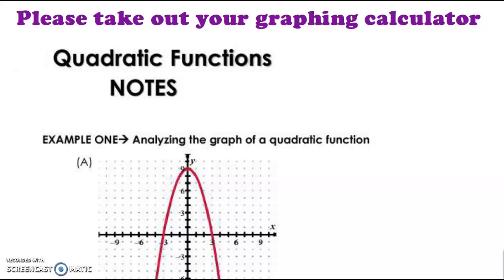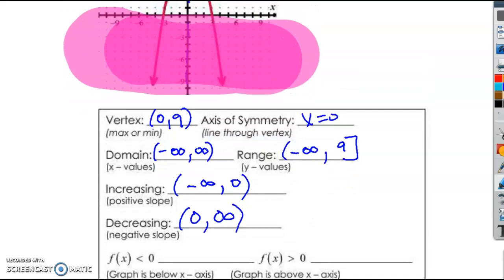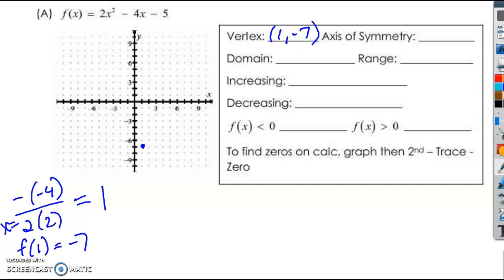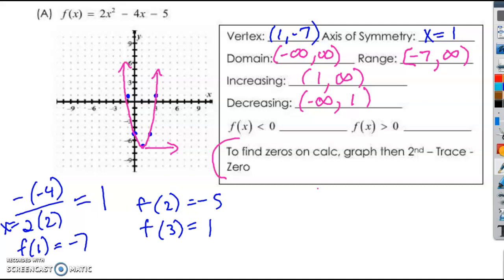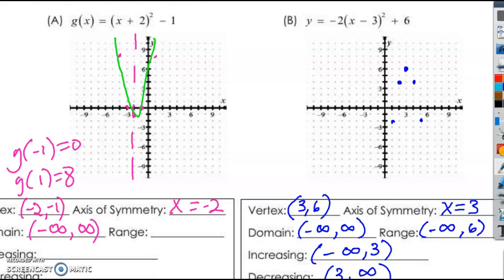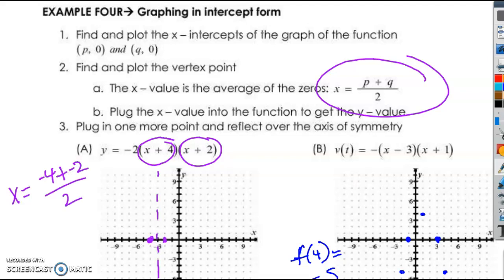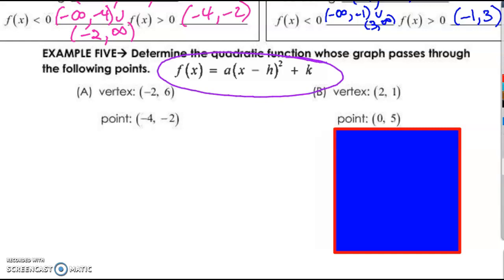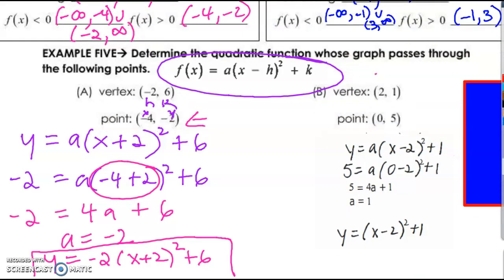U7 Lesson 1 Quadratic Fcns Precal